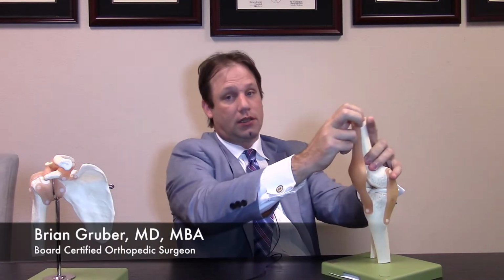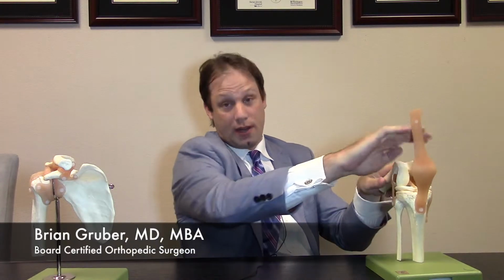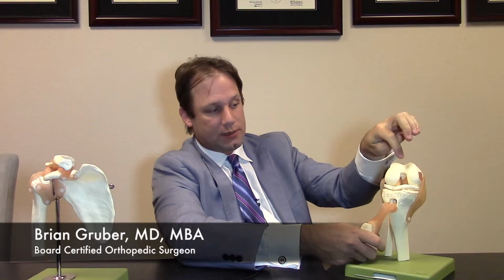Cartilage Restoration Surgery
Learn all about cartilage restoration surgery for the knee. In this video, Brian Gruber, MD, MBA, board certified orthopedic surgeon review the different types of knee cartilage restoration surgeries for the knee, the recovery time and rehab for knee cartilage restoration and the prognosis for recovery after a knee cartilage restoration procedure.